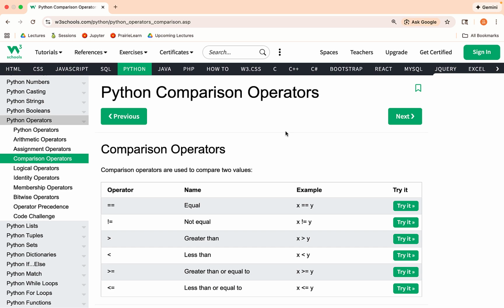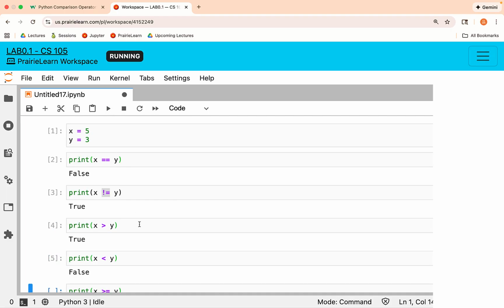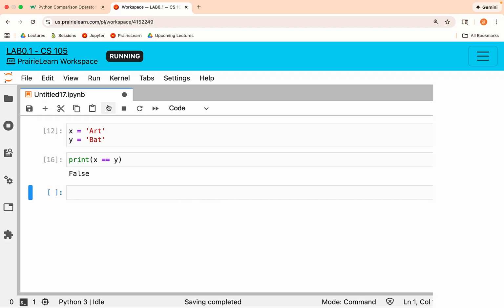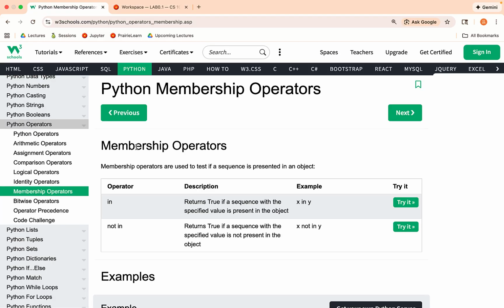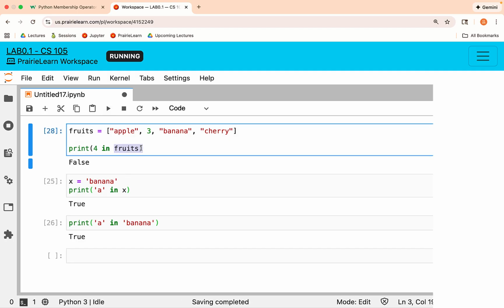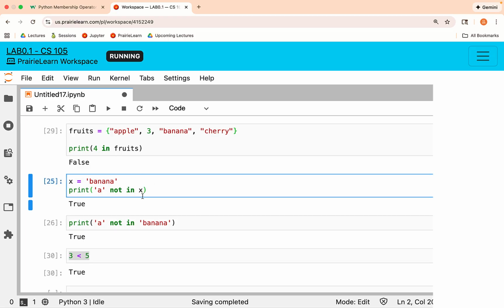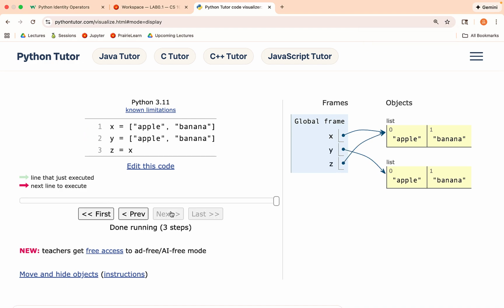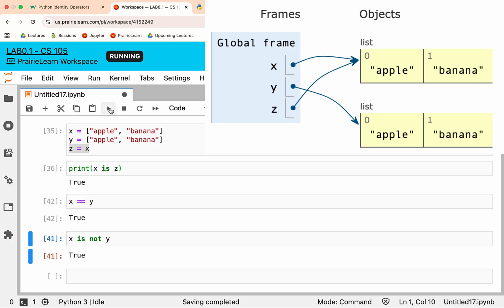Boolean operators in Python (CS105 at UIUC)